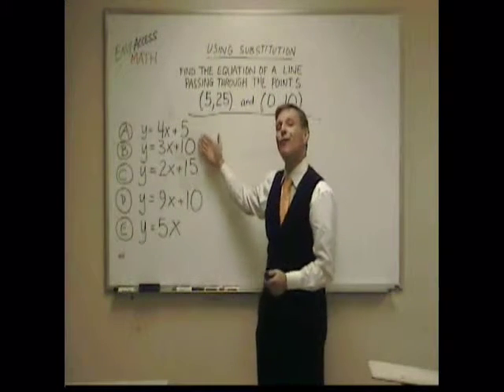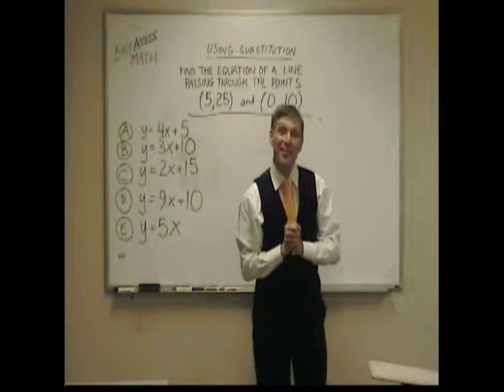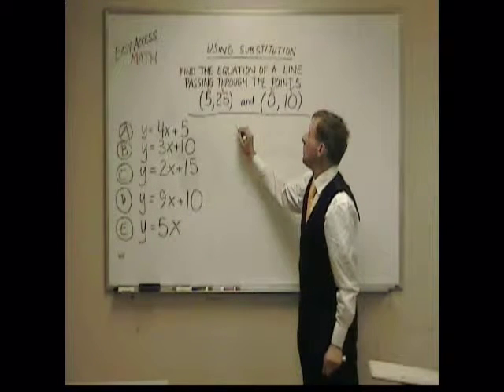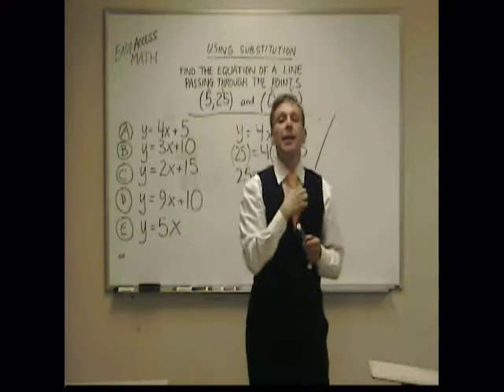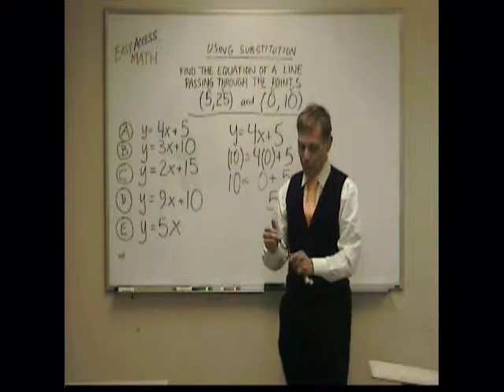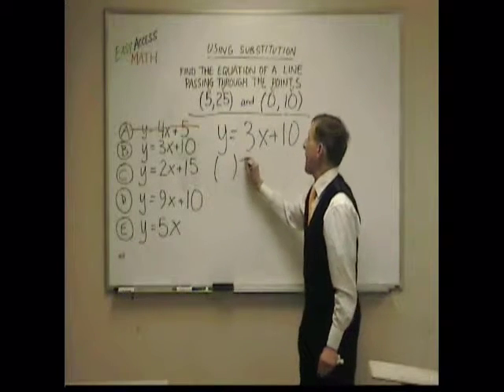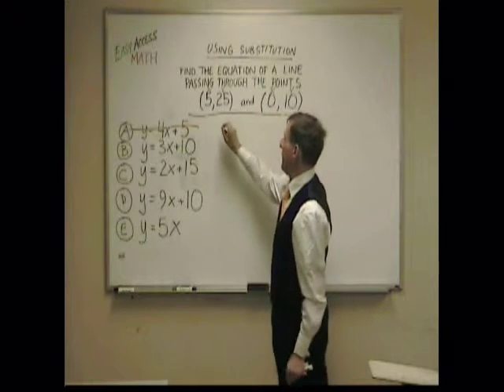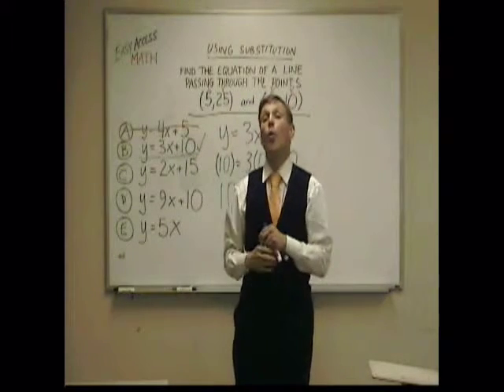EASY ACCESS MATH EQUATION OF A LINE USING SUBSTITUTION